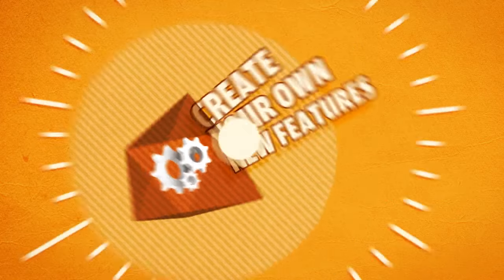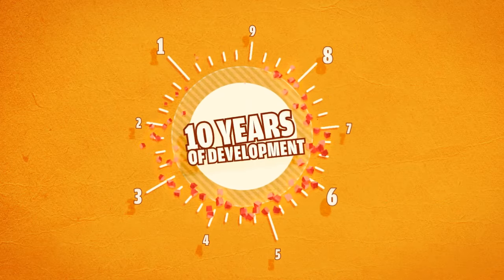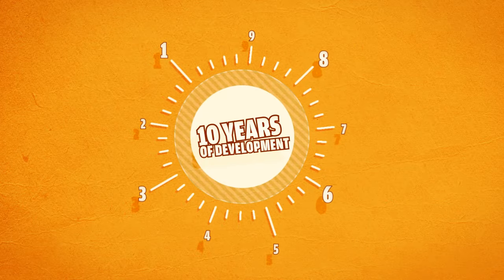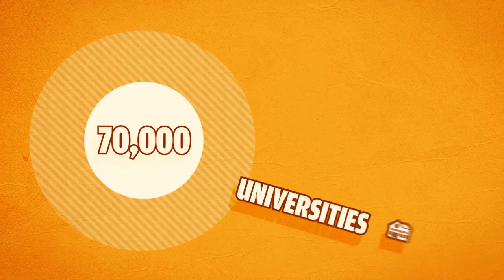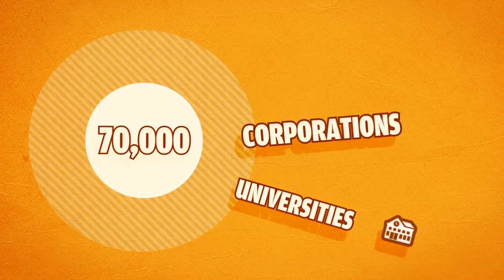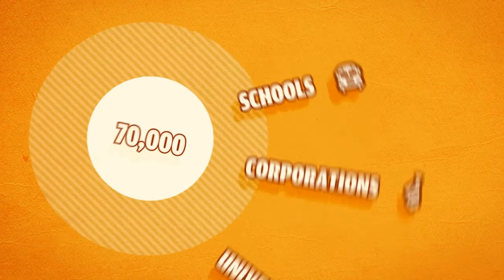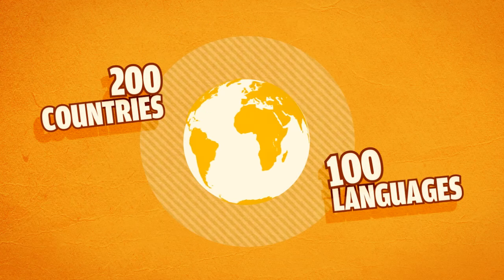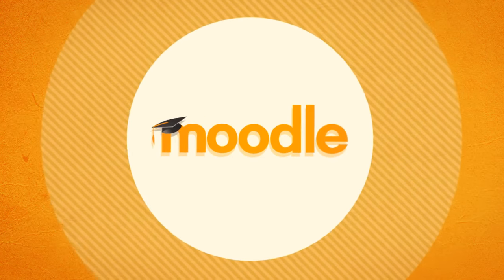2013 Moodle LMS video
This is a one minute quick overview of the Moodle learning platform.

Moodle is the world's most widely used open source learning platform, providing powerful free tools to help more than 67 million people worldwide learn online.